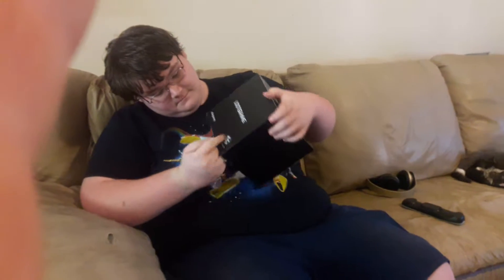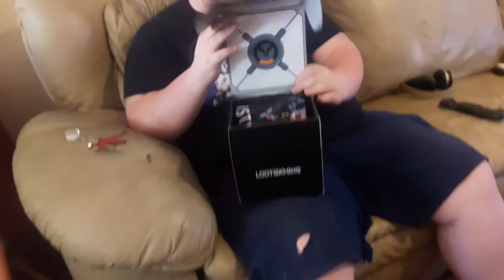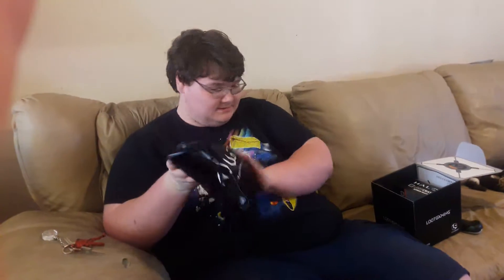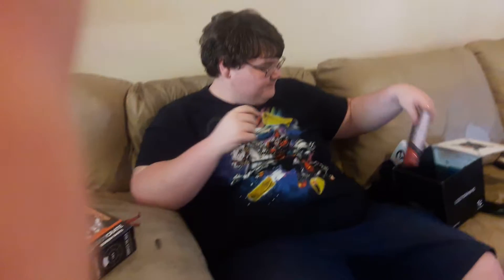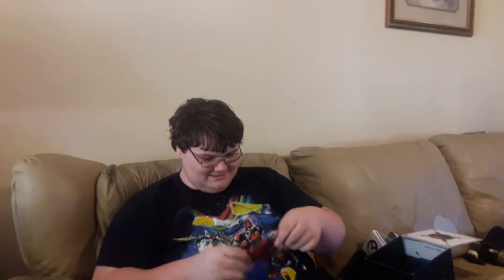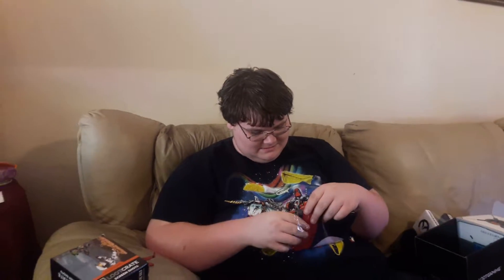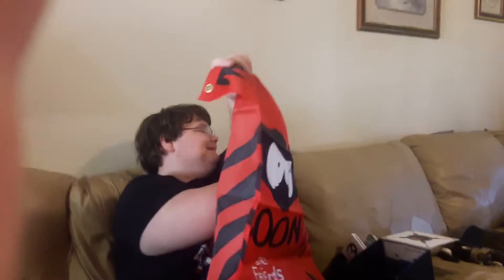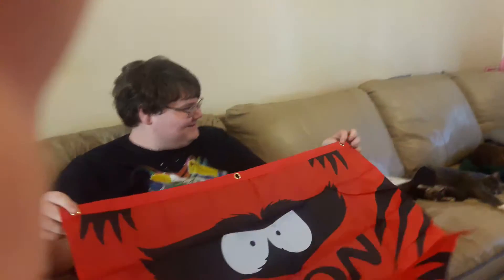Lootgaming opening April SUIT UP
And yet I wanted a varia suit figure